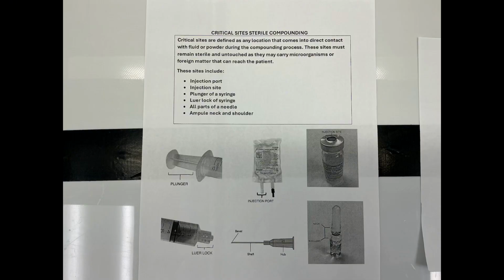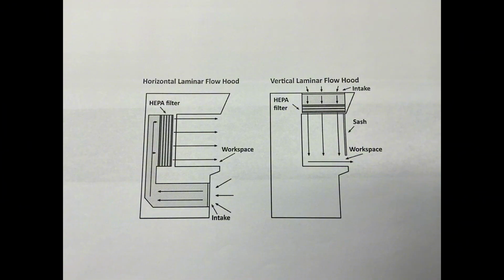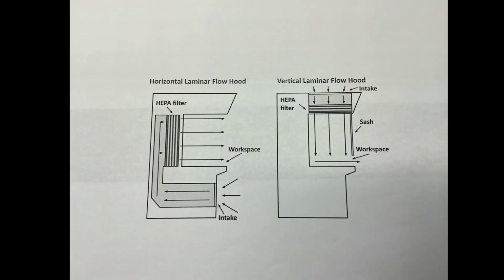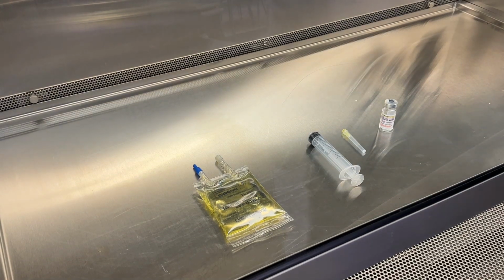Sterile Compounding Preparations: Critical site , Flow hoods , and First air!! 💊